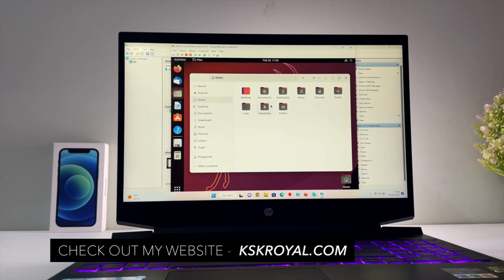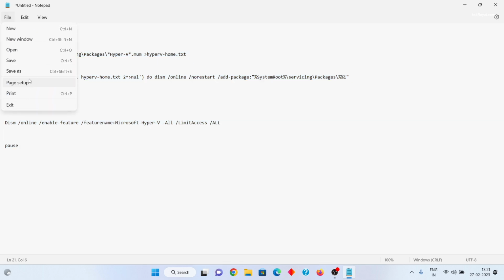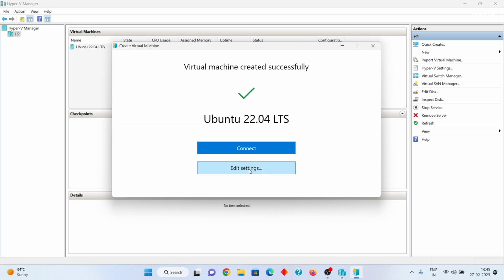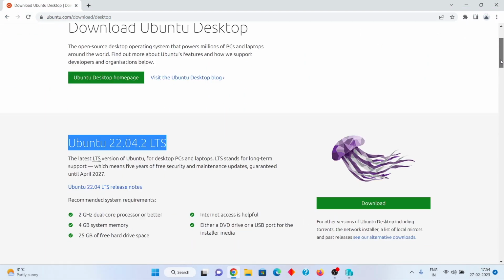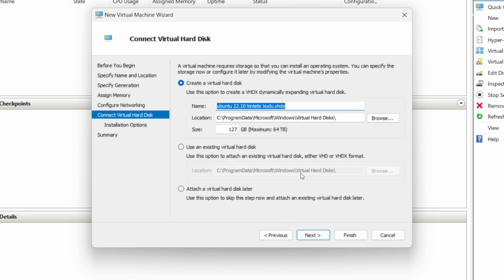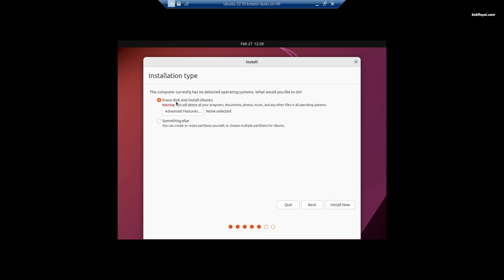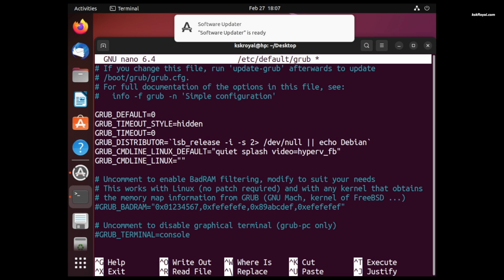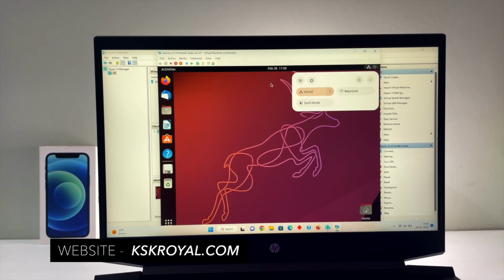How To Install Ubuntu On Windows 11 With Hyper V (2023) ?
Install ubuntu on windows 11 using Hyper V Manager. ubuntu on windows 11. Run ubuntu alongside windows 11.